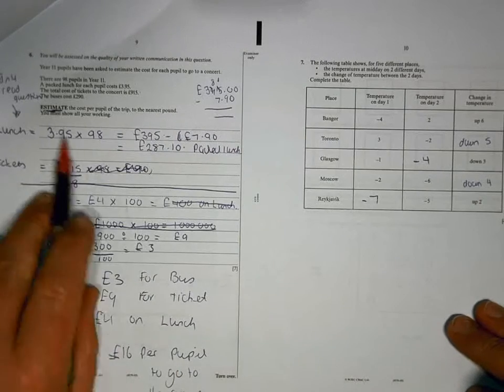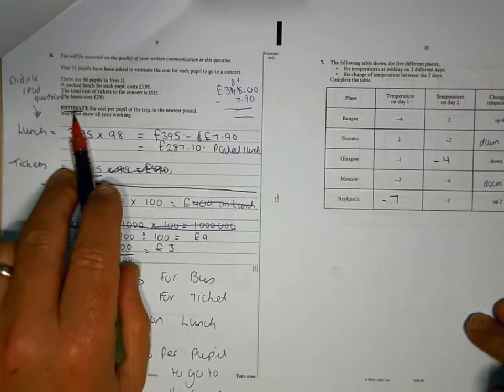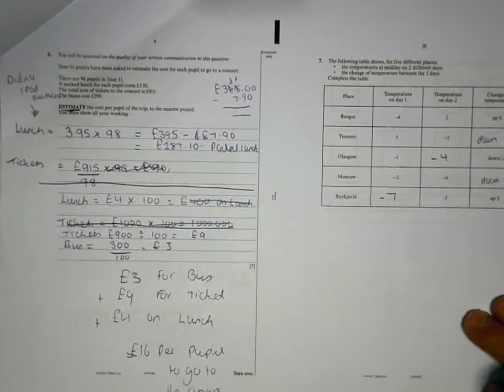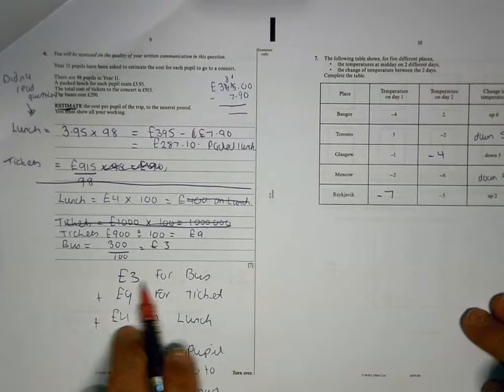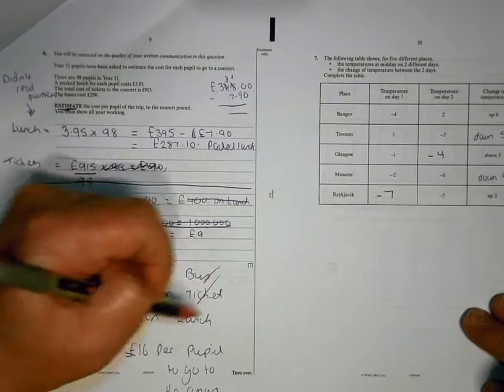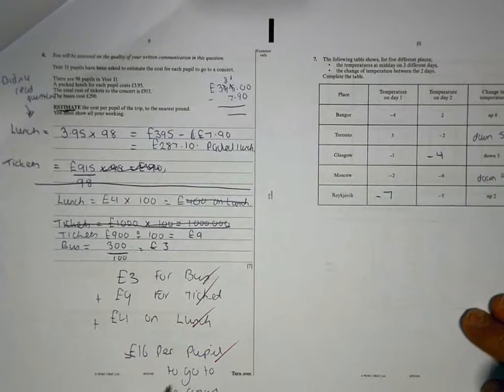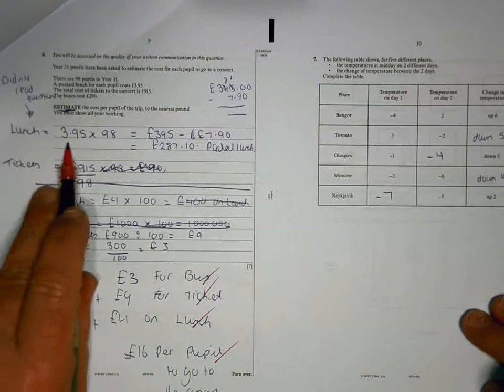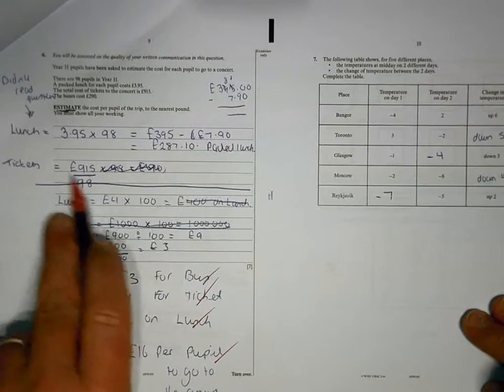Fletcher Nov 12 P1